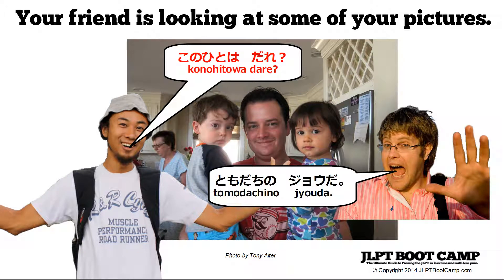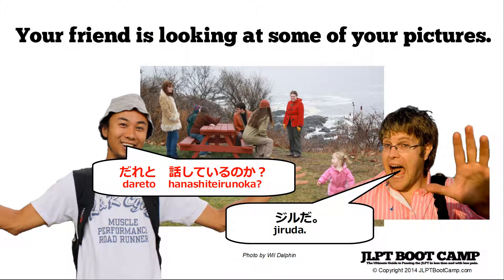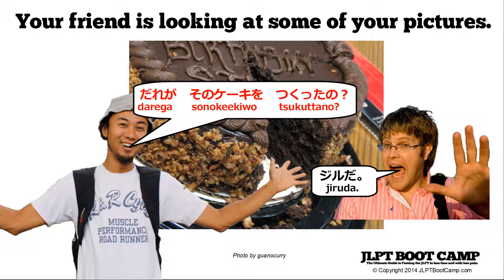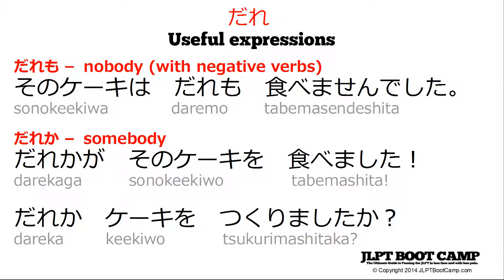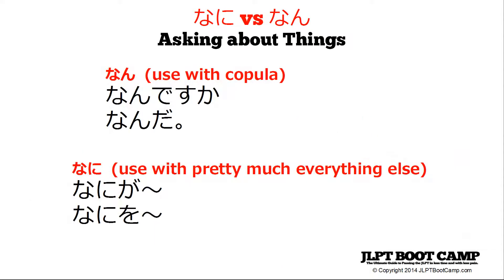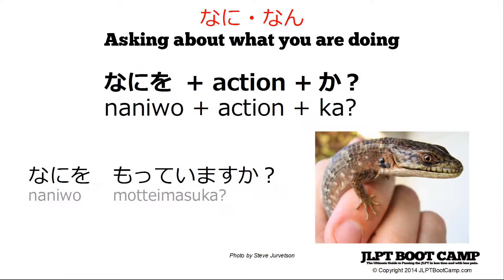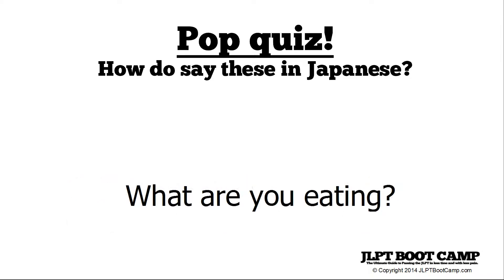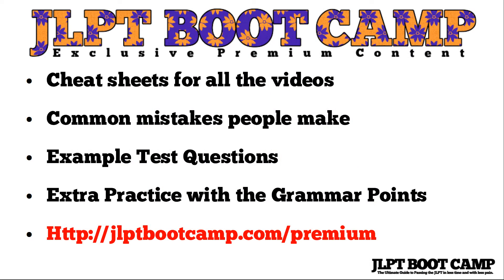N5 Grammar: The use of だれ(dare) and なに(nani)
In this N5 Grammar video, I go over some of the common sentence patterns that are used with だれ and なに.  I also touch on だれか(something) and だれも(nothing). Watch the video to learn more and start practicing this grammar today.

Do you know a fellow student that is interested in Japanese? I'm sure he or she would love it if you sent them a link to this video and helped them out.